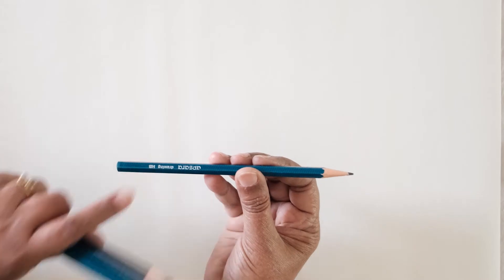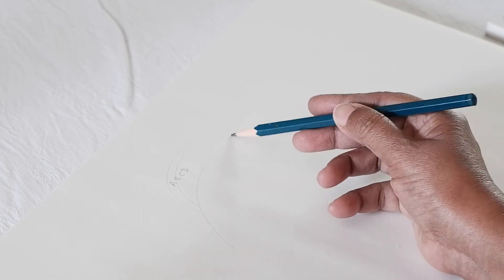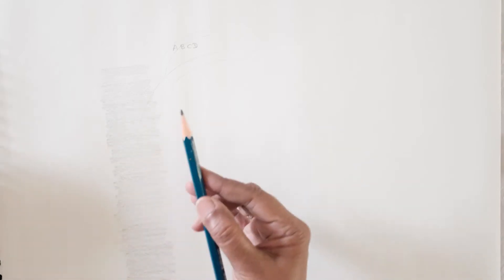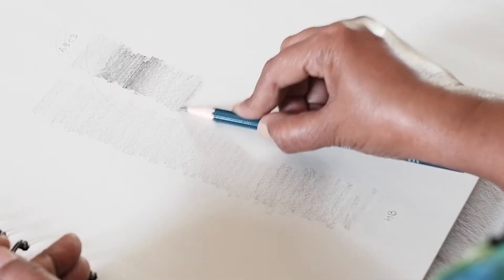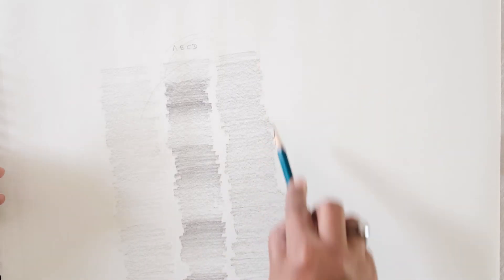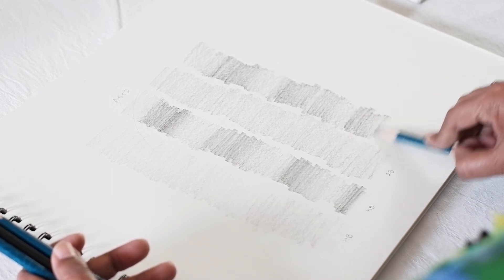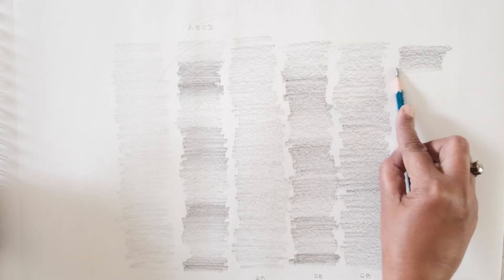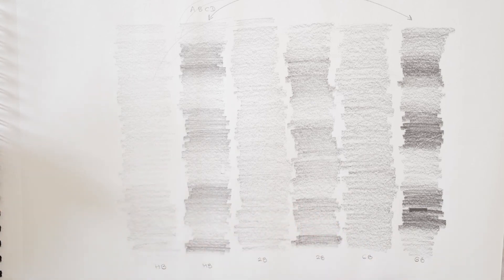Pencil shading techniques | Tonal Values - Vertical Band | Beginner Art Lesson 1 | ARTUP with Suniti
Hello Everyone! Welcome to your 1st lesson of pencil shading.
In this lesson we will be shading simple vertical bands with variable pressure and see what tonal values we get from different types of pencils.

Material Required:
1) Art book plain white (A3 size preferred)
2) Pencils - HB, 2B, 4B, 6B, 8B,10B or charcoal pencils (any 3-4)
3) Sharpener & an eraser

CREDITS
Direction, Camera, Sound & Editing : Malay Vadalkar